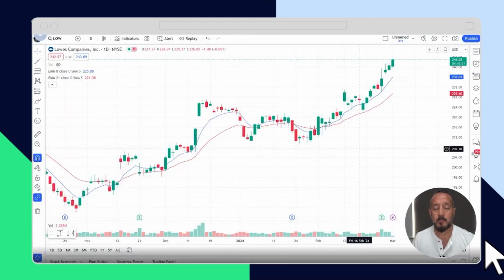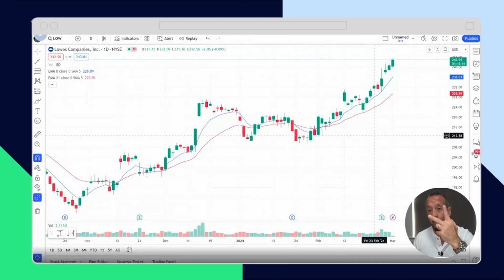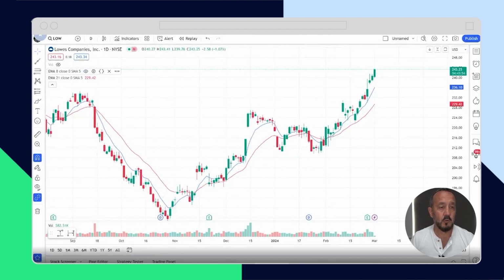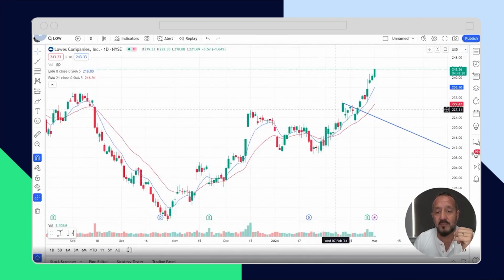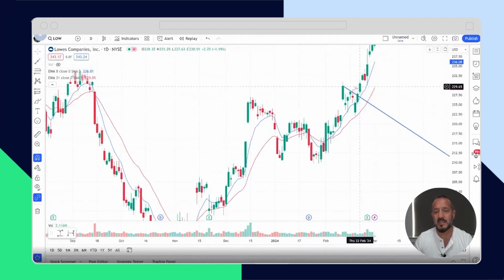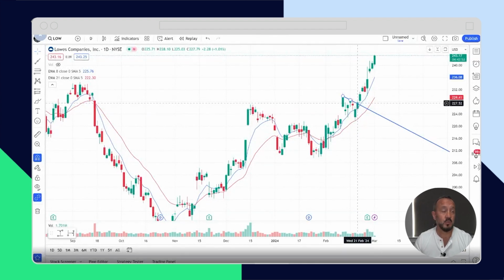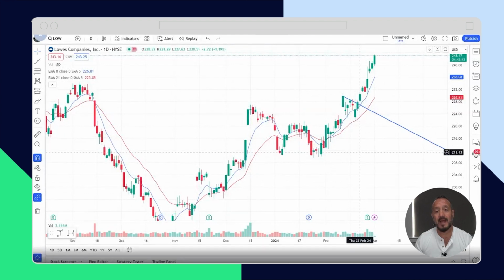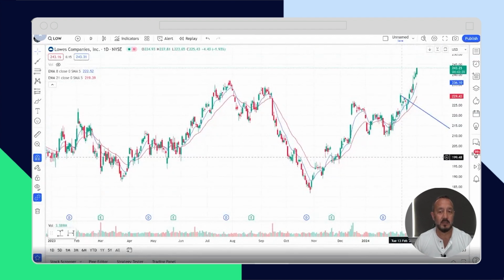What is a Rotation Zone?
Join Chief Market Strategist, Bob Iaccino, every week for our free risk Live Sessions and enhance your risk management knowledge